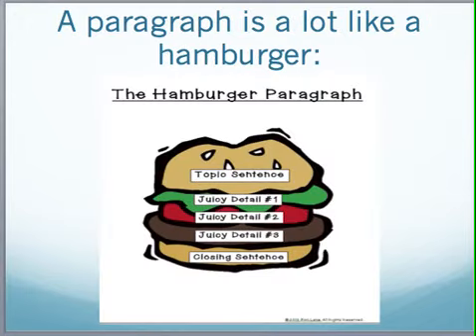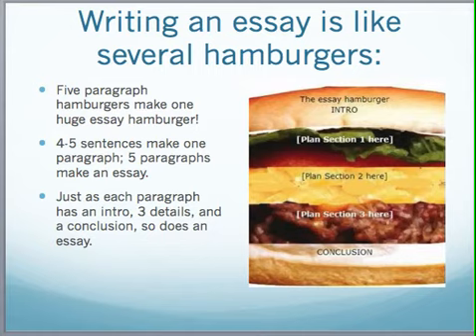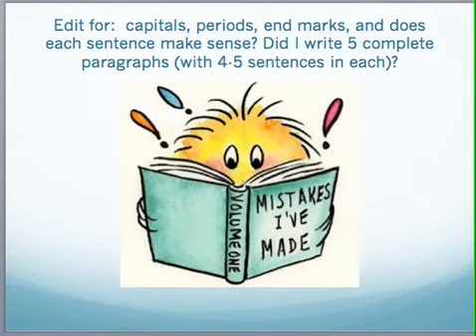History 600A Unit 2 Live Class How to Write a Paragraph and Essay